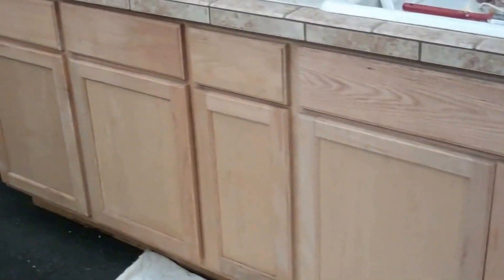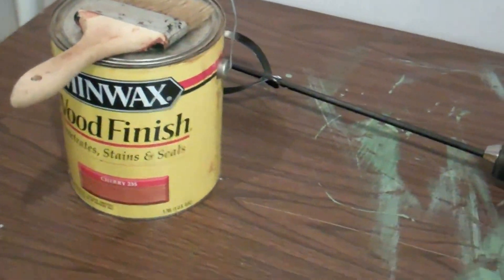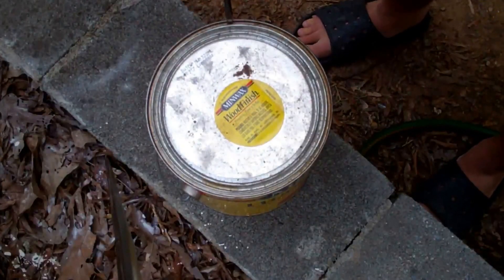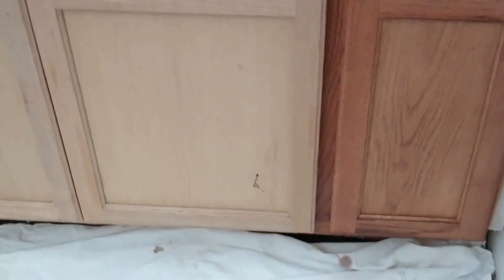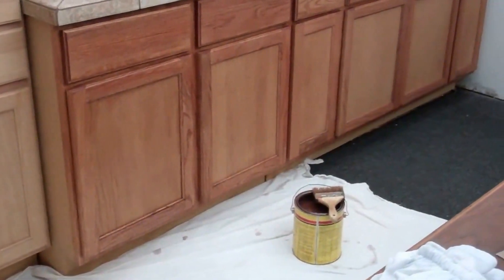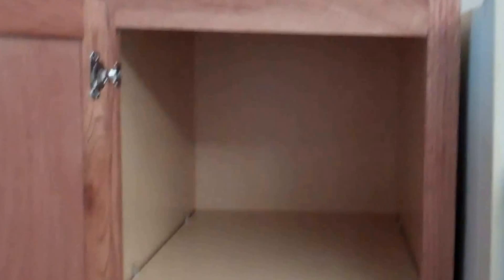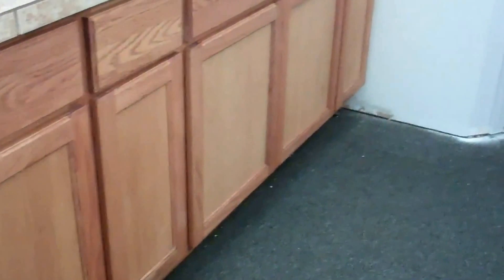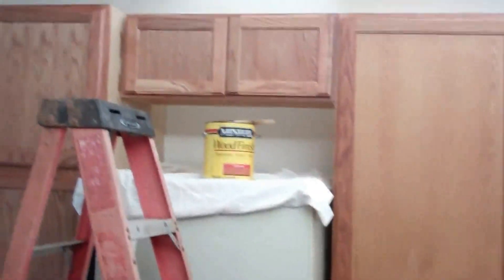Staining the Cabinets in the Mega Shed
Decided to go ahead and stain the cabinets since I had all the supplies on hand as well as the free time..